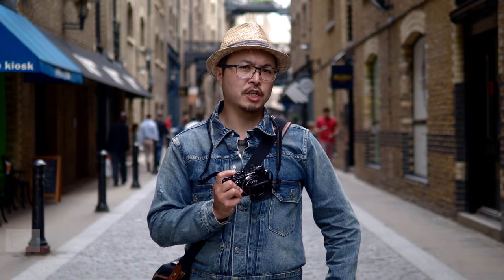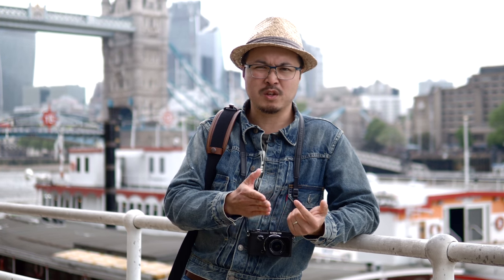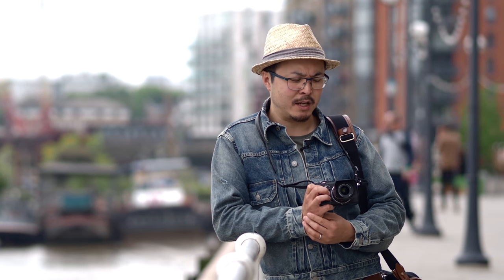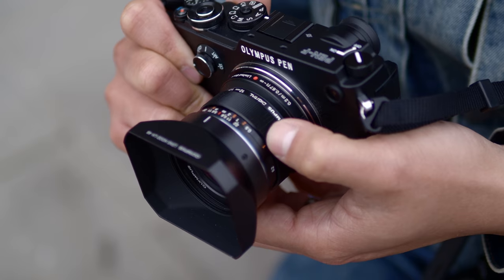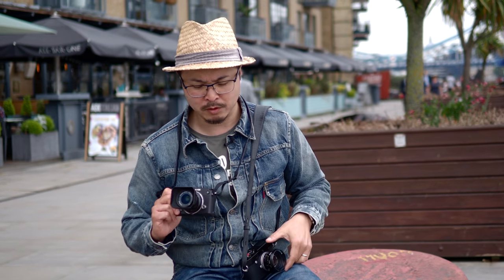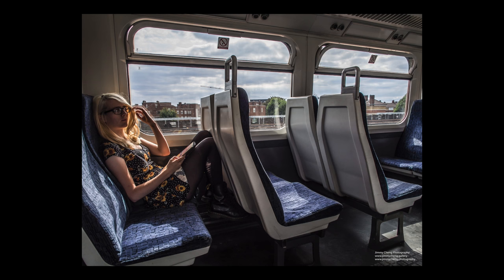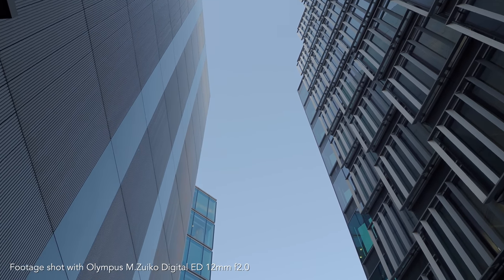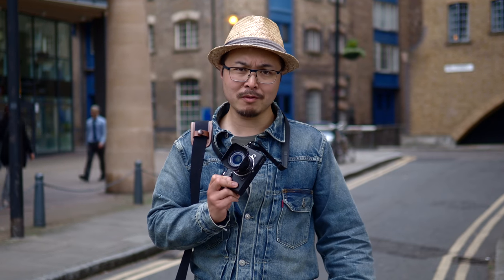Olympus M.Zuiko 12mm f2.0 (Limited Black Edition) - RED35 Review 2018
One of Jimmy's favourite lenses and also considered to be one of the modern Olympus classic lenses, the Olympus M.Zuiko 12mm f2.0. Jimmy talks about this stunning lens, why it deserves the 'classic' status and why it’s the perfect street lens for his PEN-F.